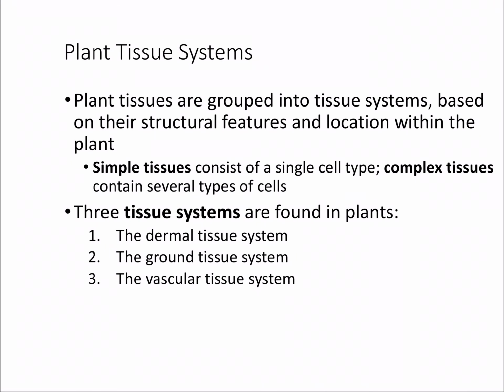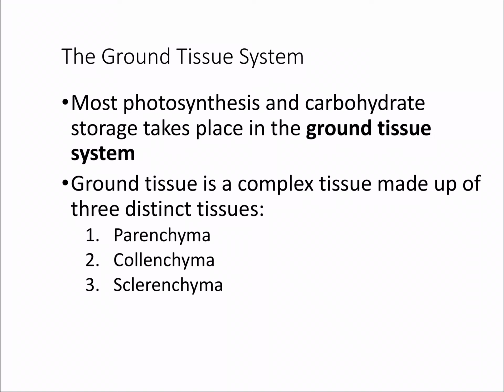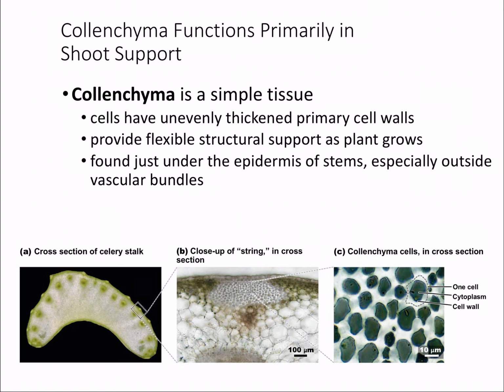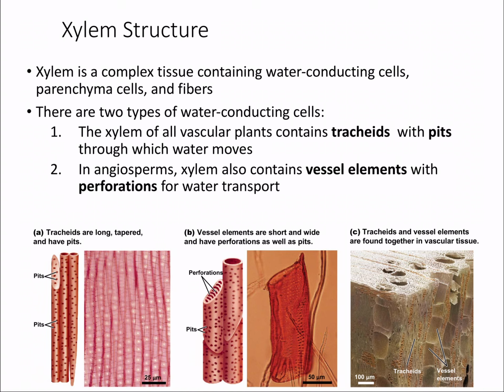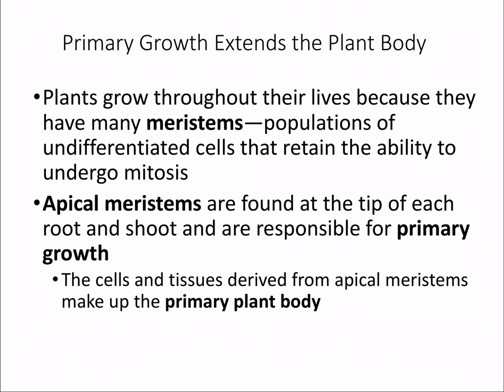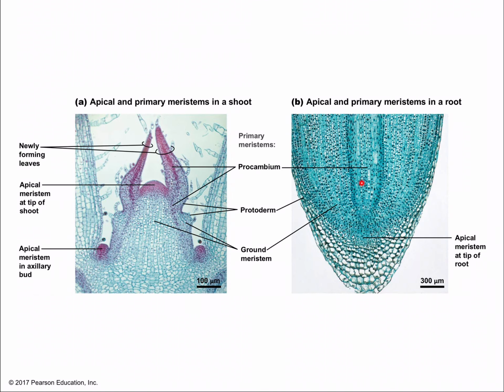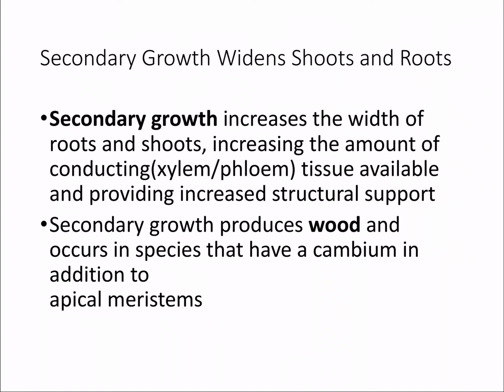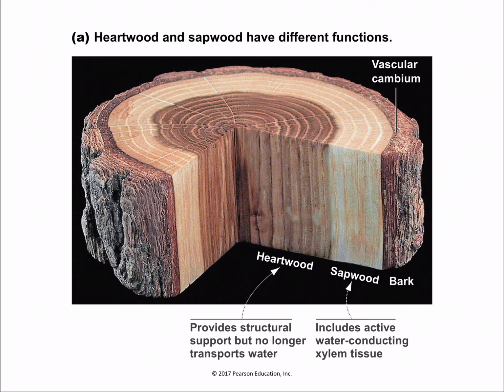Chapter 34 Lecture Part 2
Final part plant form and function